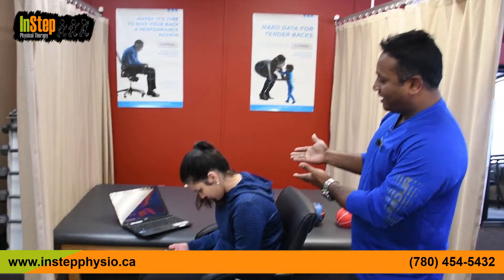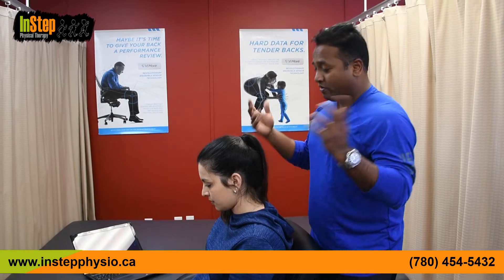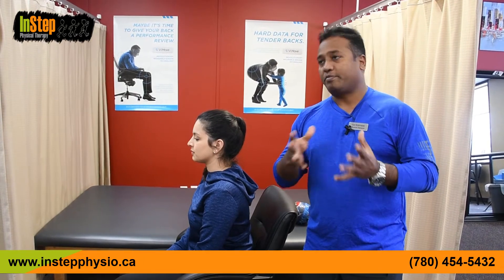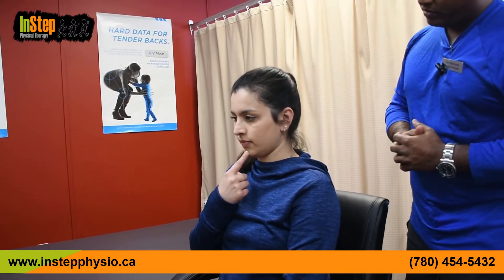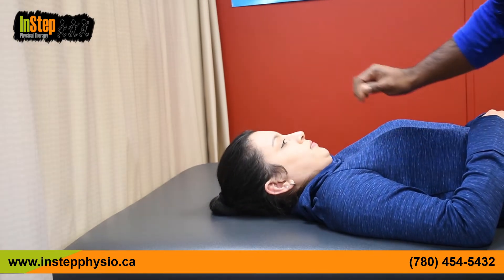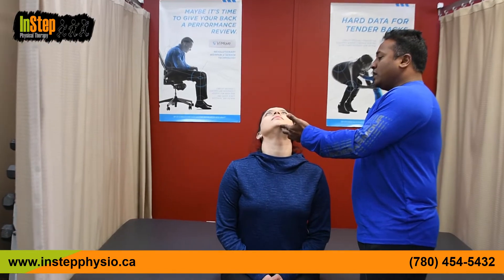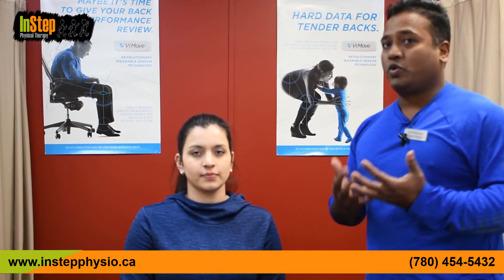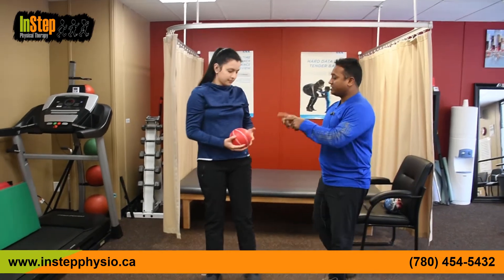Top 3 Exercises for Neck Pain & Managing Text Neck Syndrome | InStep Physical Therapy Edmonton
'Text Neck' refers to overuse syndrome or a repetitive stress injury, where you have your head hung forward and down looking at your mobile electronic device for extended periods of time. Prevention is the key when it comes to Text Neck. The following recommendations from a systematic review of Text Neck should be kept in mind while using smartphones or other handheld devices:

Avoid excessive usage and take frequent breaks
Avoid prolonged static postures
Position the device such that it reduces stresses both on the head/neck and the upper extremities
Avoid high repetitions of movements such as prolonged typing or swiping
Avoid holding large or heavy devices in one hand for a long duration

📍 Visit us at: 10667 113 St, Edmonton, AB, Canada, Alberta

📌 Start your journey to a pain-free neck today!